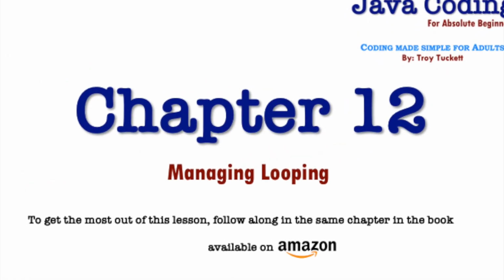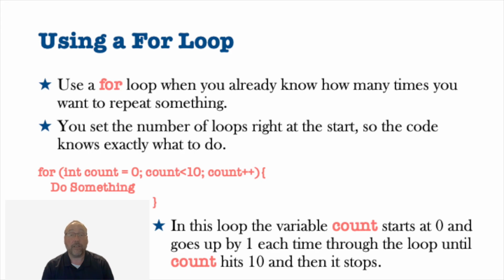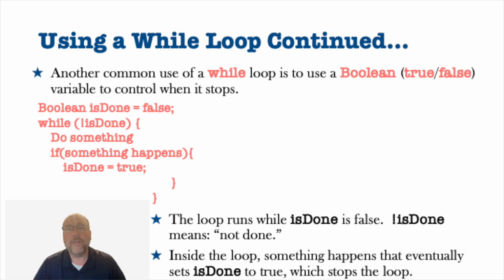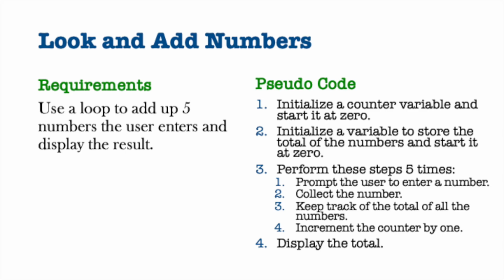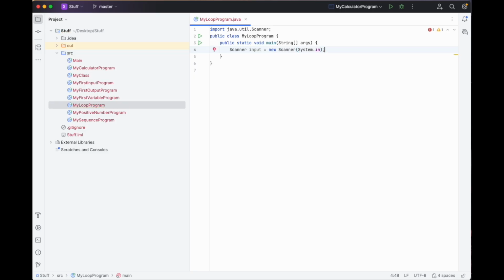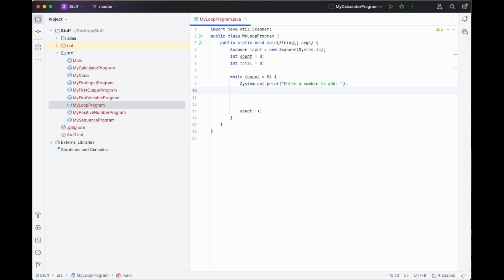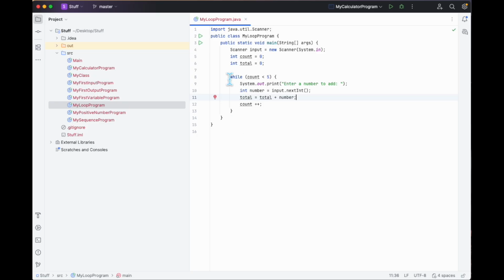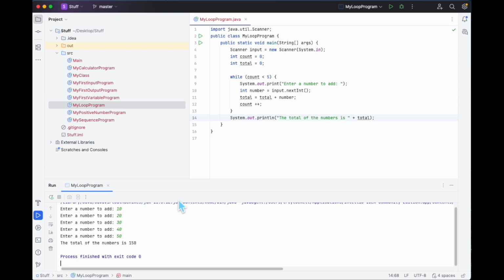Java Coding for Absolute Beginners – Chapter 12 - Managing Looping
Computers do a great job of repeating things over and over again.  In this video you will learn about looping and how to manage loops within your program.  You will learn more about using logical expressions with loops in your code.  You will write a program that helps you understand both for and while loops and I will suggest more things you can do to enhance you’re learning on this topic.

This video series should be used in connection with the book found here on Amazon.com.

Each of you come to this video series with different reasons to want to learn coding. Perhaps it has been a life-long goal for you. Maybe you are hoping it will help you in the career you have or one you are working towards. Perhaps you have always wanted to be with the cool kids with wire framed glasses and pocket protectors.

Why are these Videos Important?
Regardless of the reasons you are viewing this video series, there are some intrinsic benefits from learning to code. Among these benefits are the following:

• Learning to code will help you to become a more critical thinker,
• Coding helps you to exercise and strengthen your ability to think logically, and

There are so many things in this world that are difficult to understand without at least a little comprehension of how technology works.

Troy Tuckett, MS, PMP has been teaching kids and adults programming for more than 20 years. He has spent most of this time helping people with little or no coding experience to understand concepts and successfully learn coding skills. He has experience helping those who find learning to program most difficult, to become successful coders.